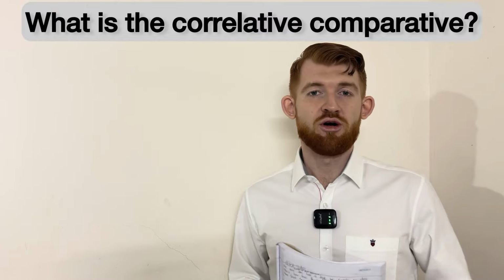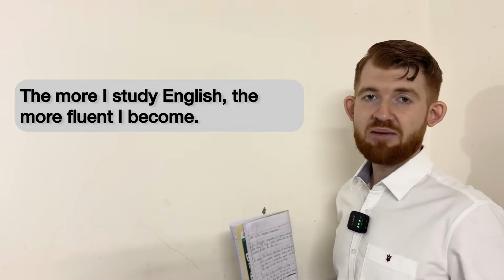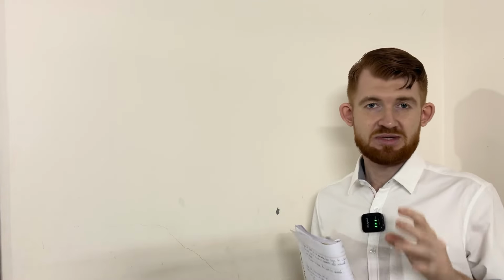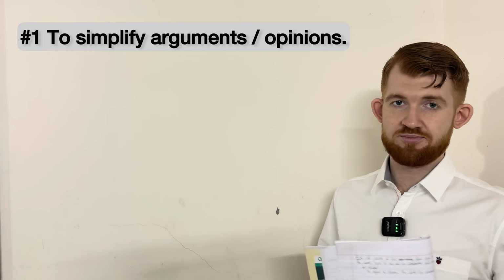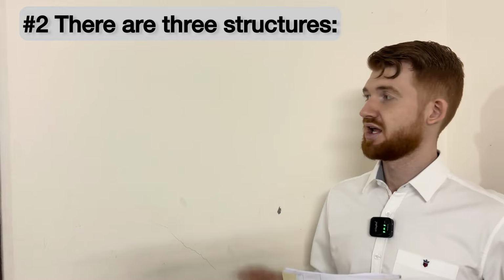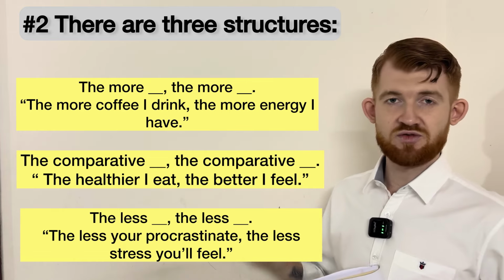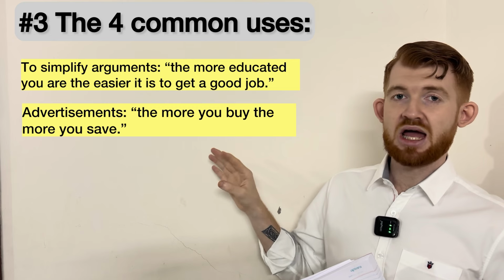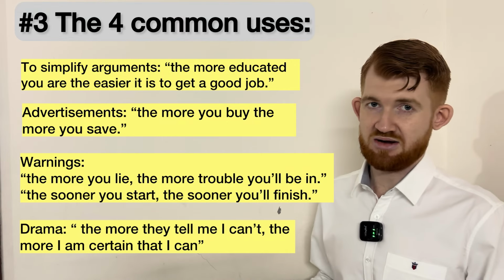The correlative comparative grammatical structure